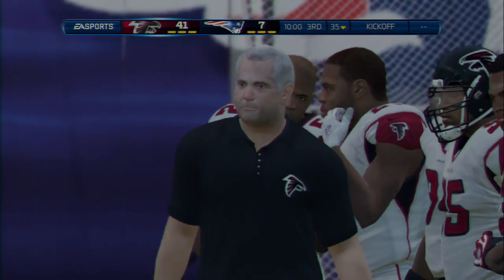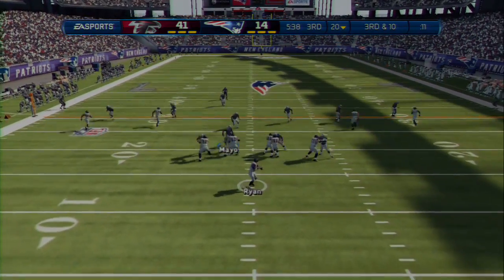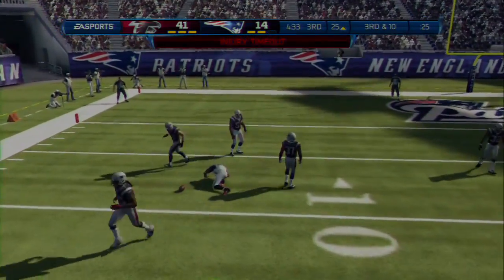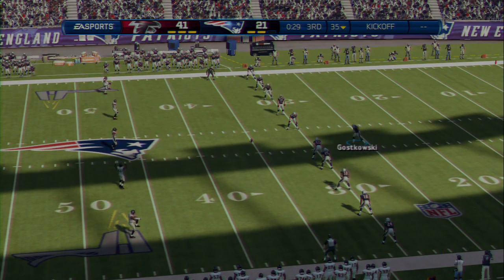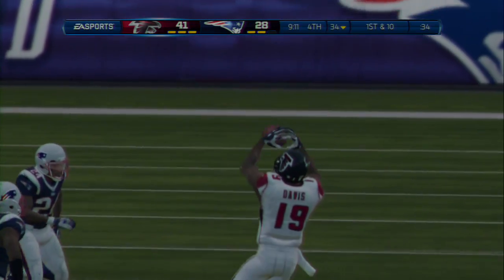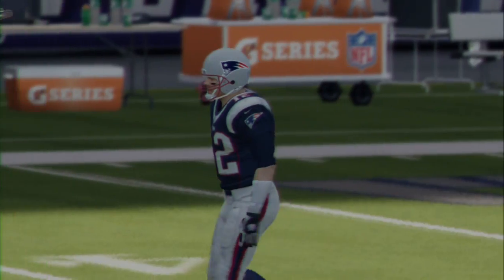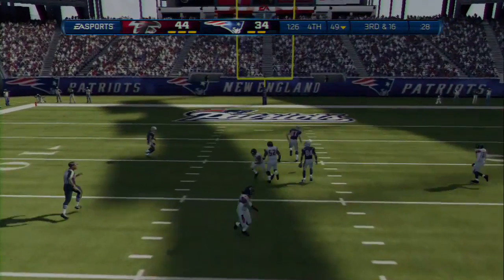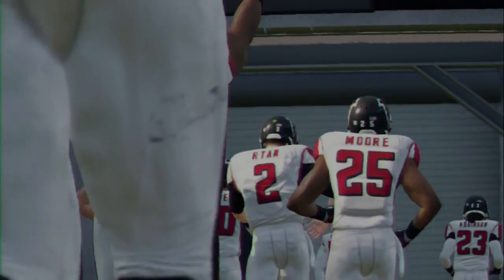Madden 13 Falcons @ Pats Part 2 - I FOUND YOU!!!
Part 2 of this insane game. This is the original live audio.

PSN: Zap_Fosho